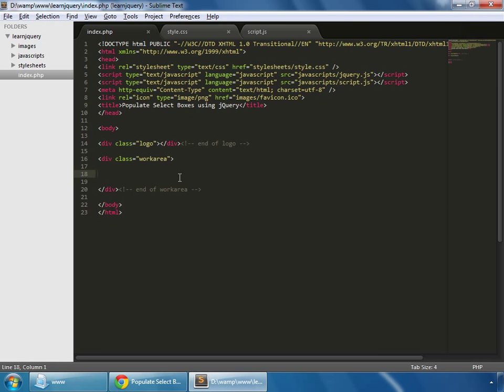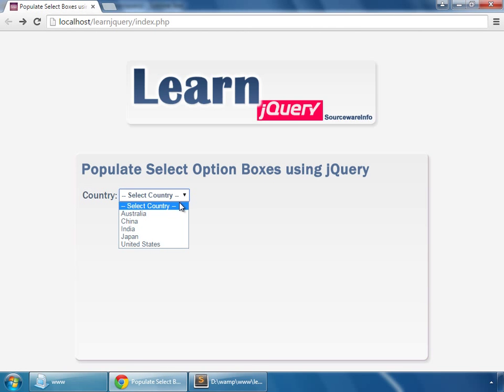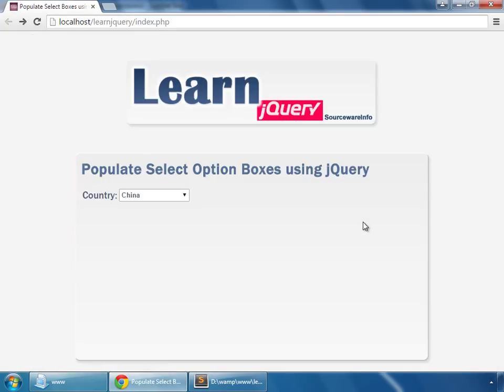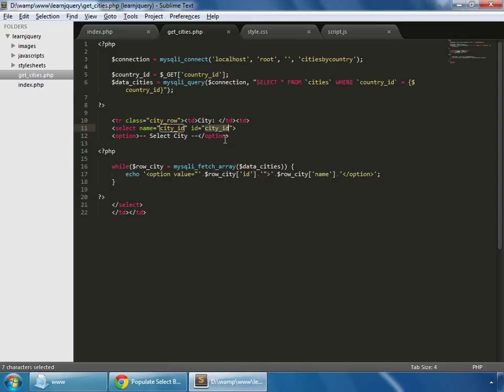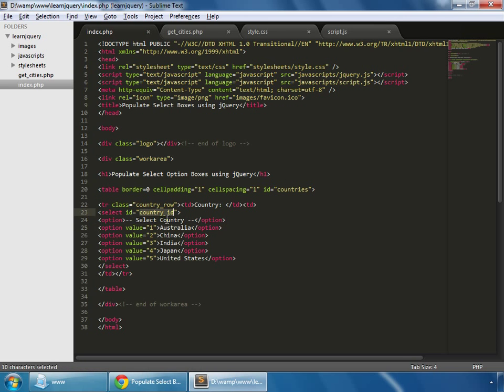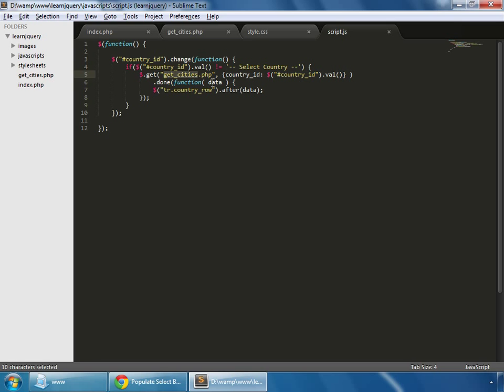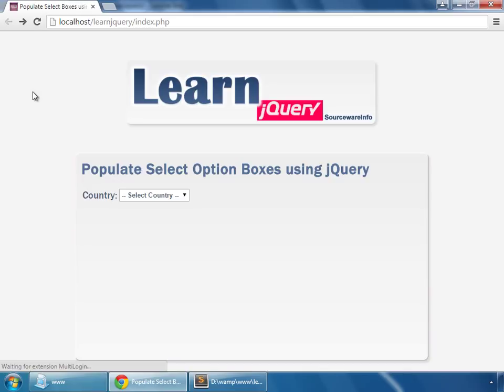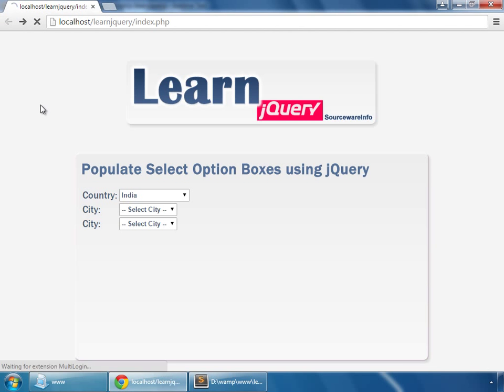Populate Select Option Boxes using jQuery